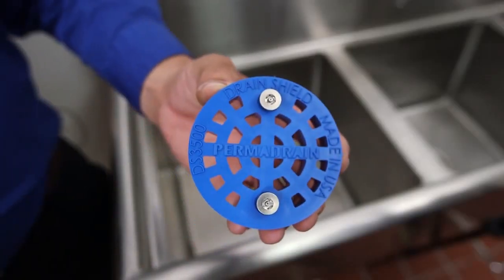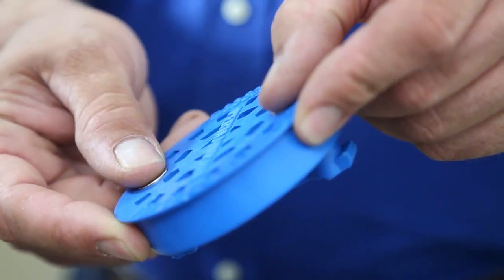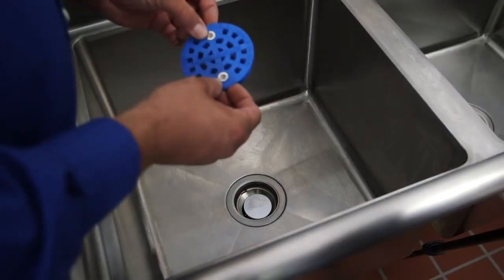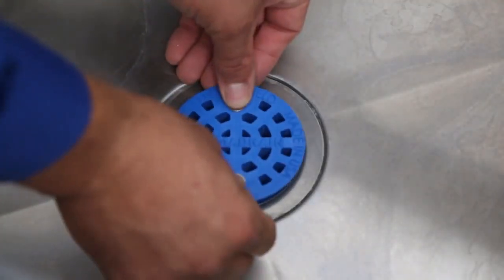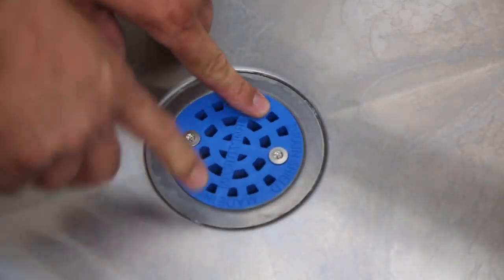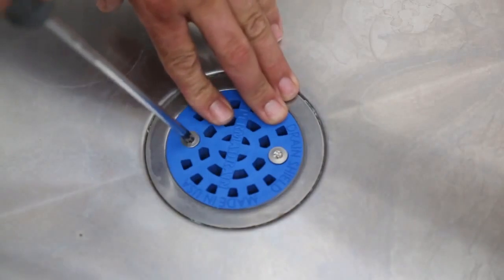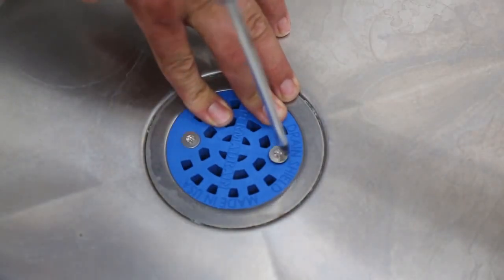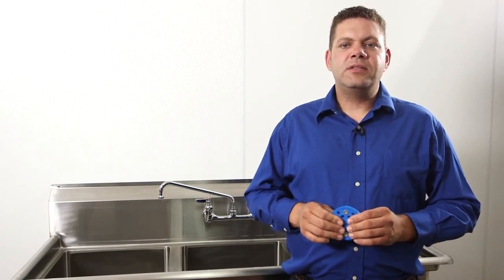Commercial Sink Locking Strainer - How to install DrainShield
Want to lock down your drain strainer in your three compartment sink, food prep sink, or pot washing sink?  Then your solution is finally here!  This strainer, made of durable plastic, is a permanent locking solution for your commercial sink.  It is easy to install and fits all 3.5" drain openings and works seamlessly with existing lever drains.  It prevents food particles and other debris from accumulating in drain lines and floor sinks.  This is perfect for restaurants, commercial kitchens, grocers, and other food service providers.